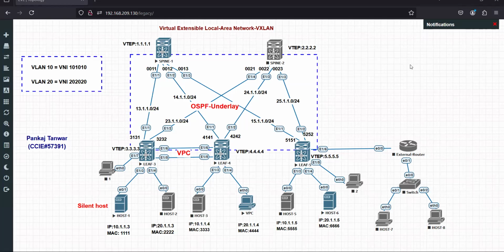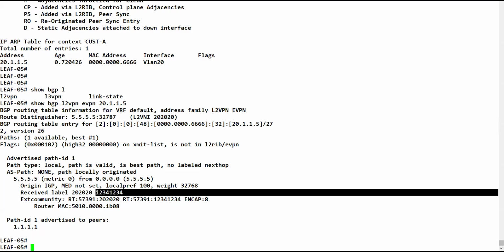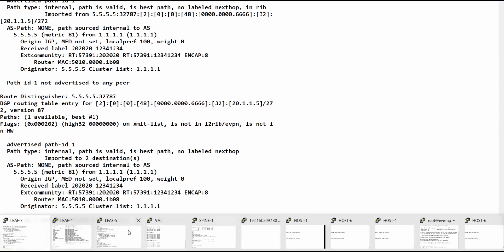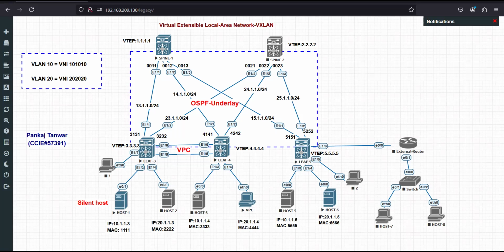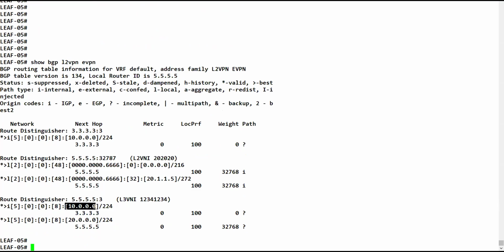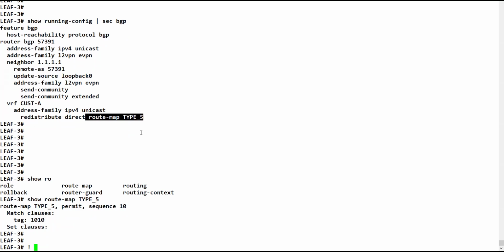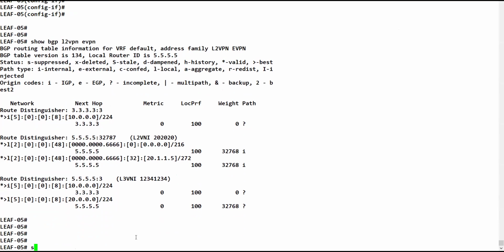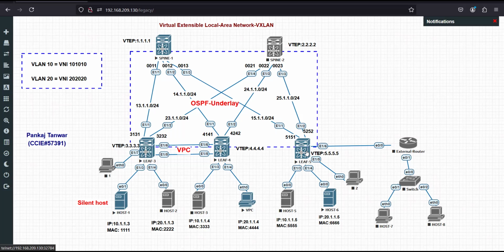Lecture 14 CISCO VXLAN inter-subnet communication silent host LAB: CCIE 57391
In this section we will learn